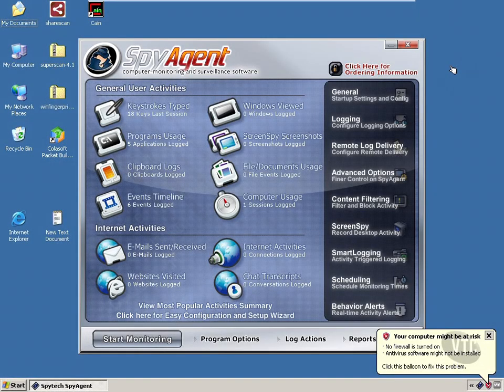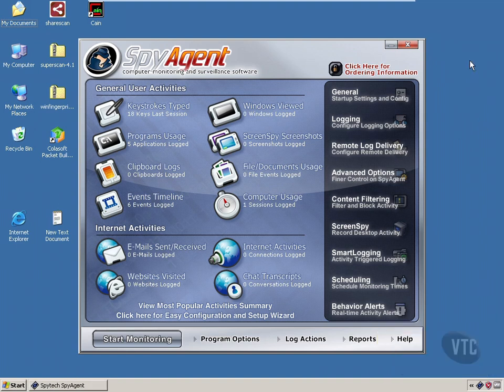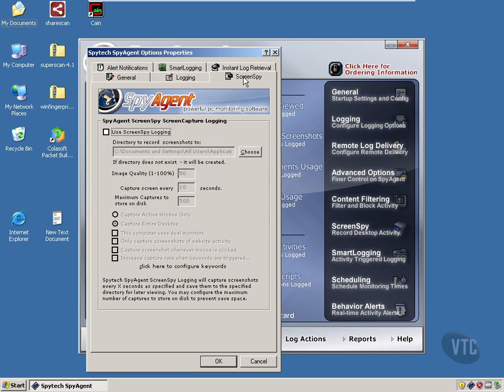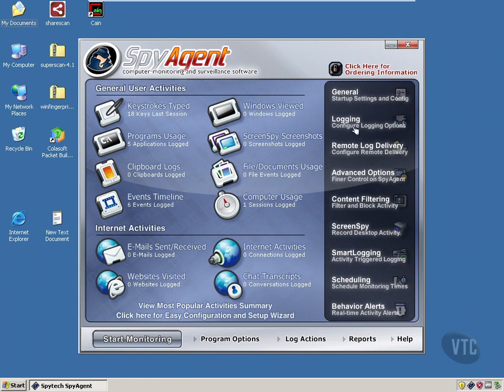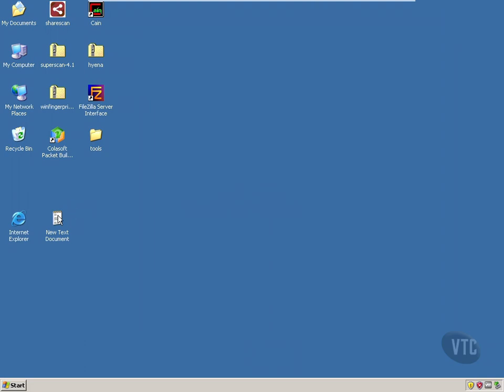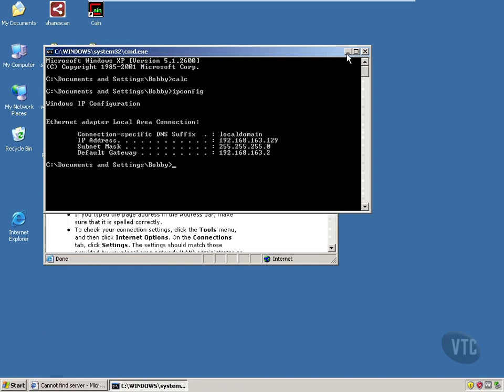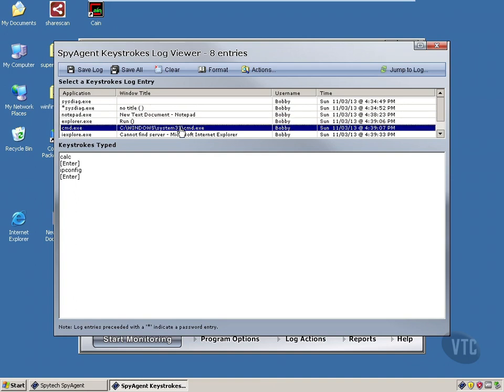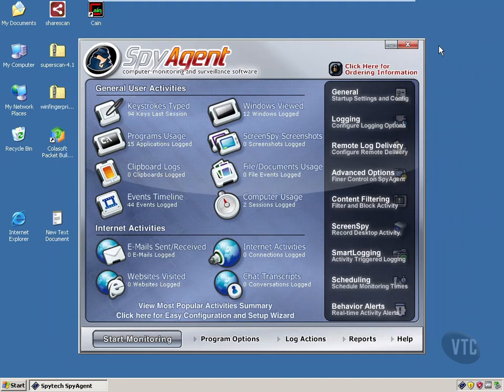044 Remote Control Demo